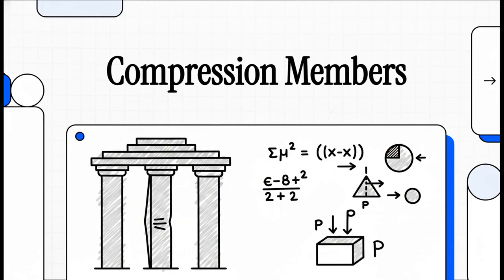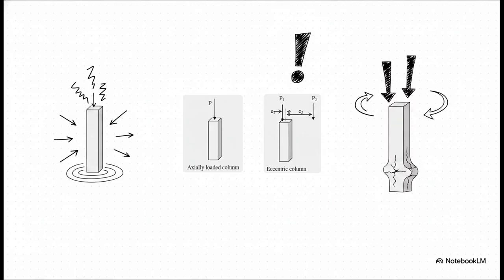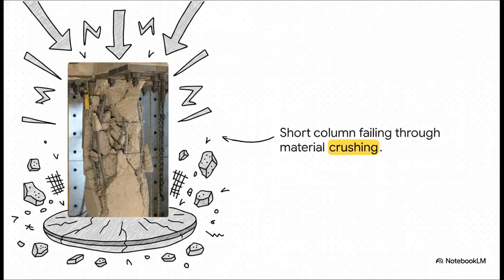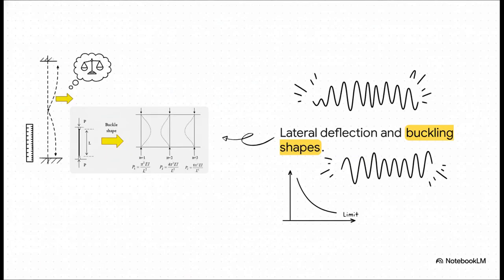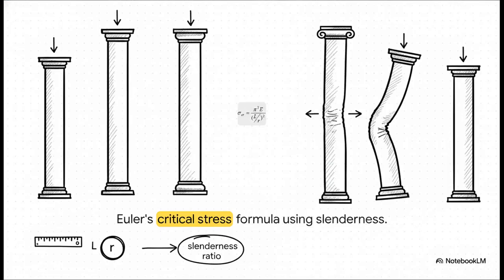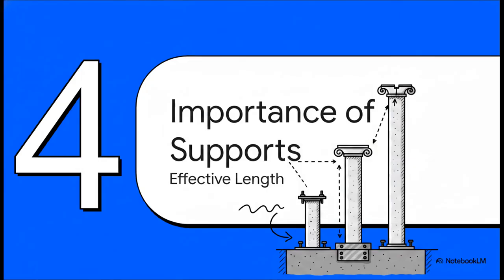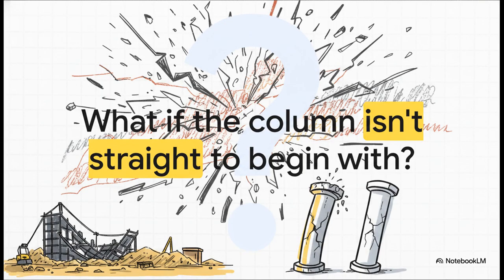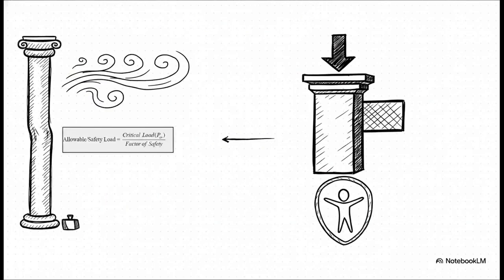Compression Members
Ir. Goh Wan Inn, PhD, Lecturer, CEng,
Associate Proffesor